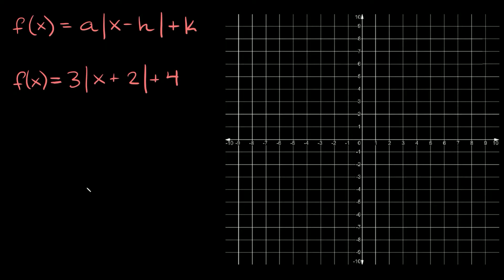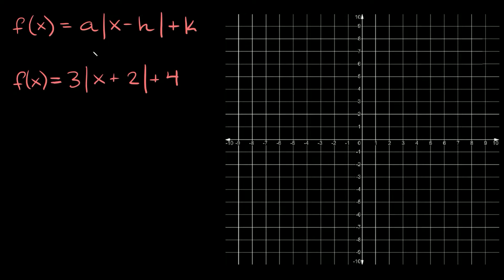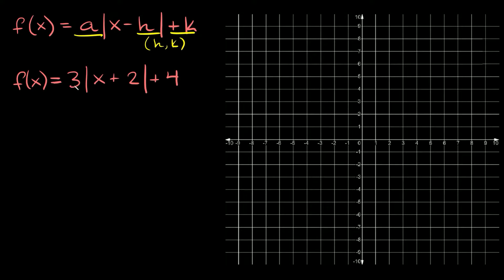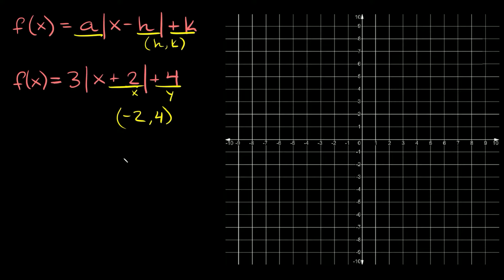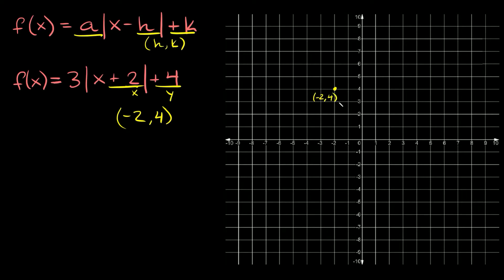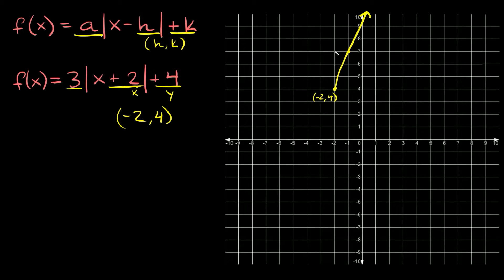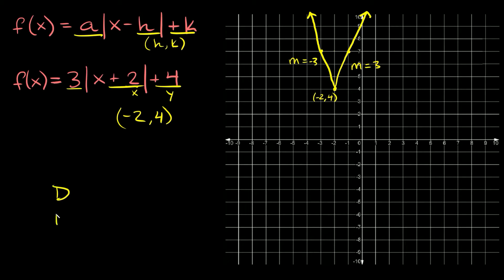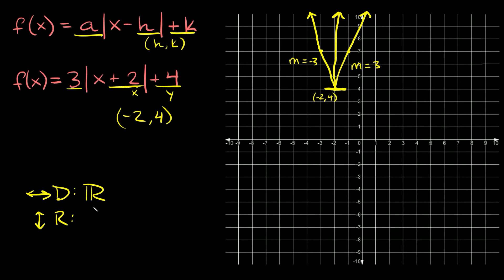Easiest Way to Graph Absolute Value Functions | Domain & Range | Eat Pi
In this video, I teach you how to graph absolute value functions by using the vertex form of a function. I also show you how to find the domain and range.